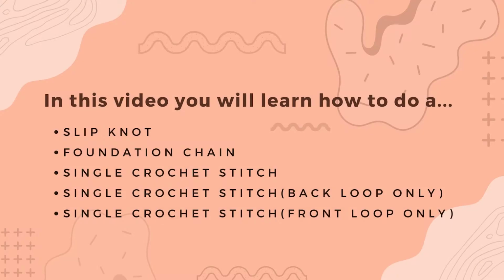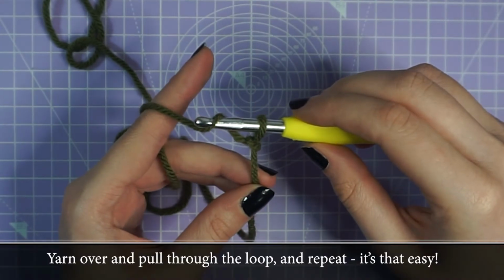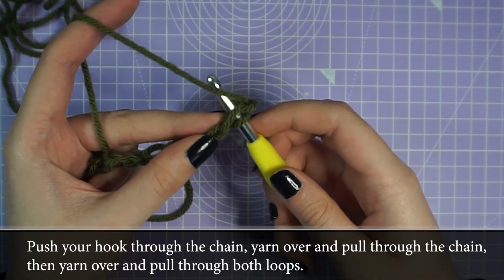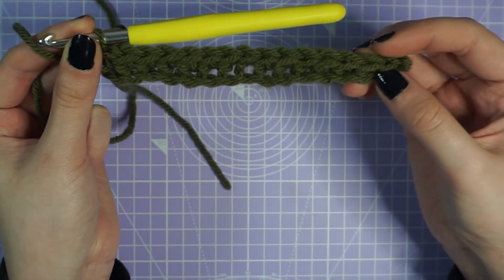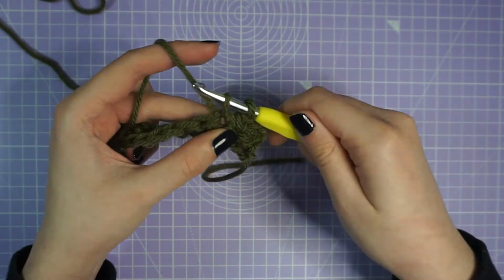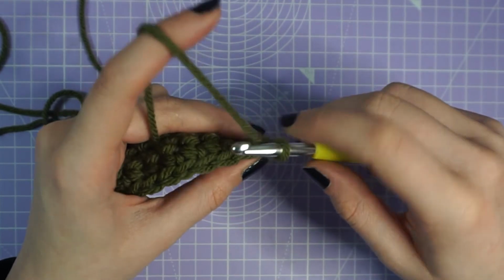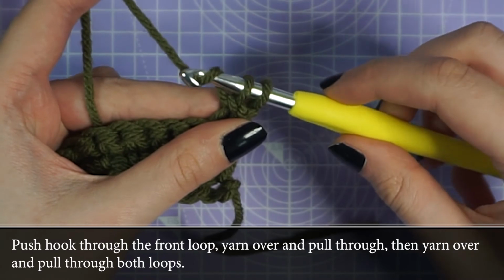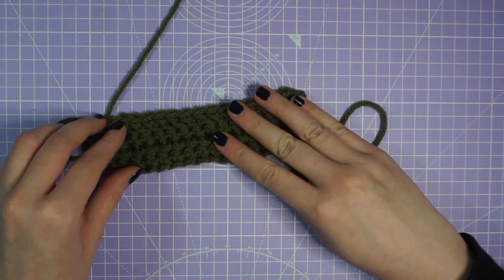SINGLE CROCHET (sc) TUTORIAL | Learn how to crochet (2022) | Tutorial for absolute beginners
In today's tutorial I will show you how to do a slip knot, a foundation chain, and the single crochet stitch (regular, back loop only, and front loop only).

Timestamps
0:00 Intro
0:15 Slip knot
0:47 Holding working yarn
1:00 Foundation chain
1:56 Single crochet in foundation chain
3:05 Regular single crochet
4:22 Back loop only (blo) single crochet
5:32 Front loop only (flo) single crochet